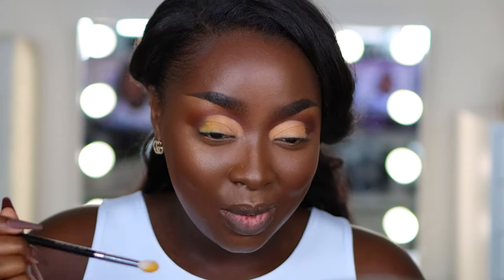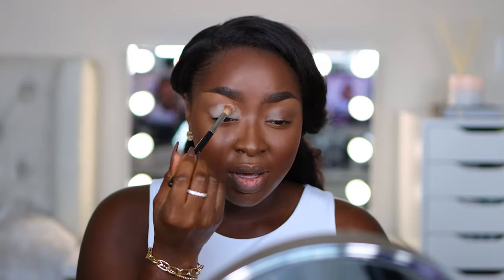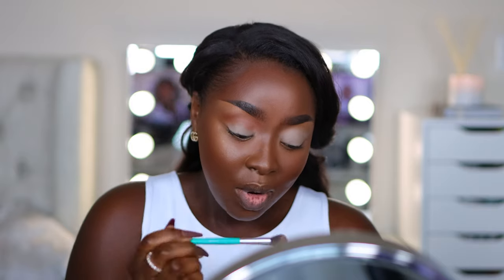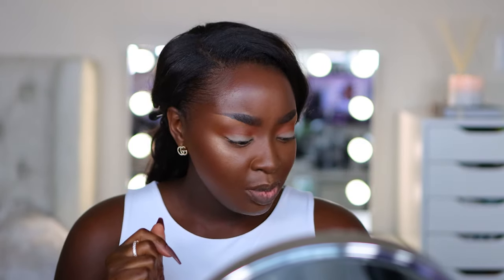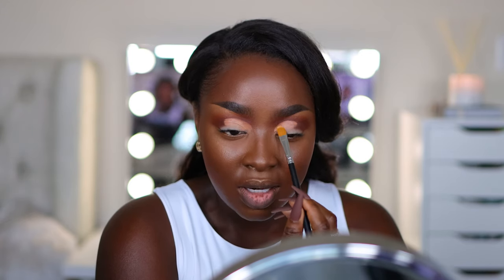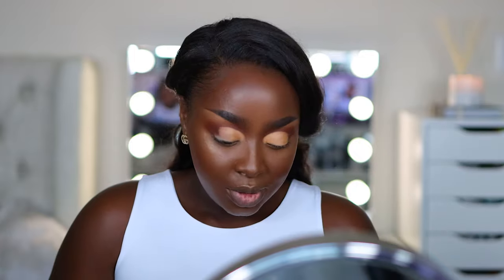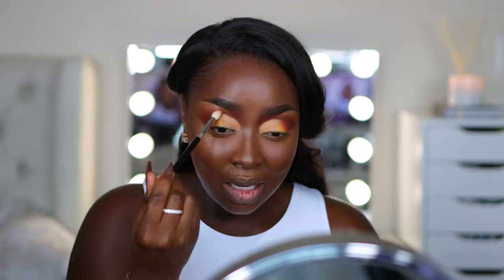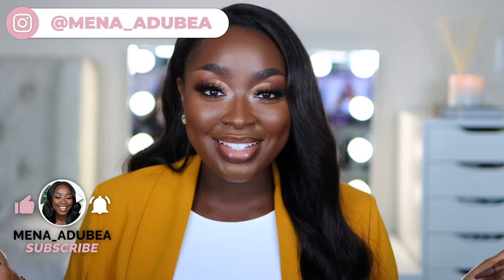FALL SUNSET VIBES EYESHADOW *CUT CREASE* MAKEUP TUTORIAL FOR DARK SKIN WOMEN | Mena Adubea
We doin a FALL LEWK?! I just had to use yellow - I was in the mood for it! And we got a cut crease tutorial, since it's been a while since we've done one! Comment and lMK what you think about this look.

OUTFIT:
- White Bodysuit
- Hair: Sew In
- Tennis Bracelet
- Blazer (Celine) Fashionnova
⋙ ELF Cosmetics Prep and Prime Lip
⋙ NARS Soft Matte Found (Deep 3)
⋙ LA Girl Concealer (Fawn)
⋙ Fenty Beauty Bronzer (Toffee Tease)
⋙ Prime Beauty Setting Powder (Golden Gyal)
⋙ LYS Beauty Bronzer (Worthy)
⋙ Kosas Face Powder (Velvety)
⋙ Rare Beauty Luminizer (Flaunt)
⋙ Charlotte Tilbury Brow (Natural Black)
⋙ NARS Concealer (Amande)
⋙ MAC Paint Pot (Soft Ochre)
⋙ Too Faced Eyeshadow Palette (Light My Fire)
⋙ Makeup Sponges
⋙ Sephora 59 Brush
⋙ Cinema Secrets Brush Cleaner
⋙ Huda Beauty Topaz Obsessions Palette
⋙ Revlon So Fierce Mascara
⋙ Revlon Vinyl Eyeliner
⋙ Milk Makeup Chalk
⋙ Charlotte Tilbury Pillow Talk 3 Pencil:
⋙ Maybelline Superstay Matte Ink (Poet)

Mena Adubea
2918 W Grand Pkwy N 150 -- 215

1 Peter 3: 3 - 4